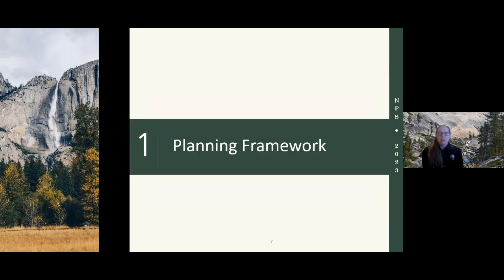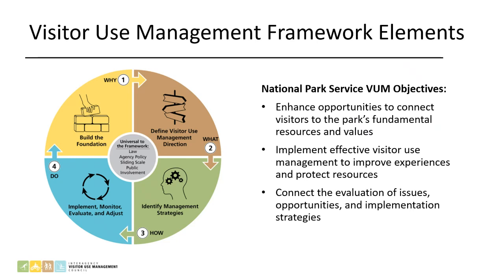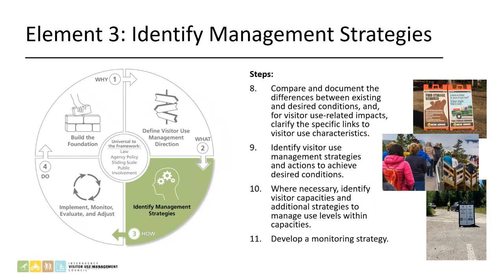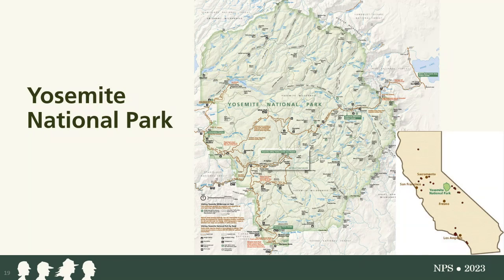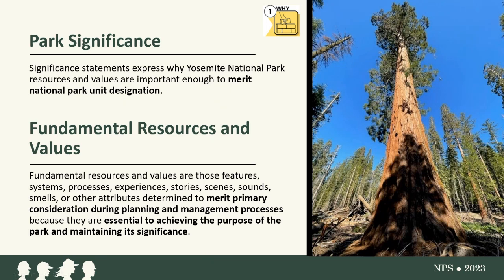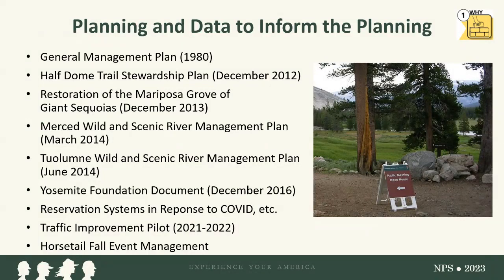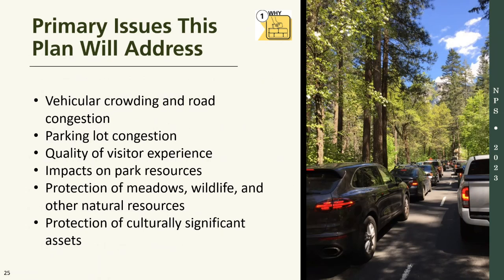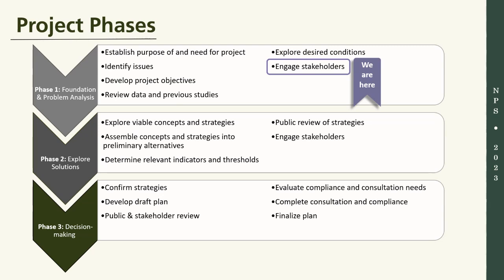Visitor Access Management Plan - Virtual Public Meeting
On January 17, 2023, Yosemite hosted the first public meeting for the Visitor Access Management Plan. This is a recording of the meeting in which the public was able to learn about the plan and how to get involved in the planning process.